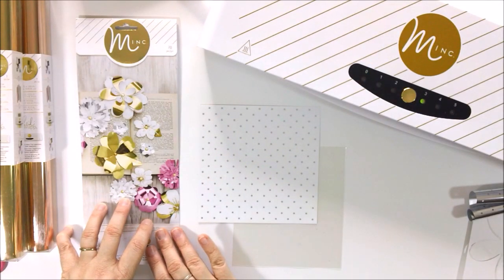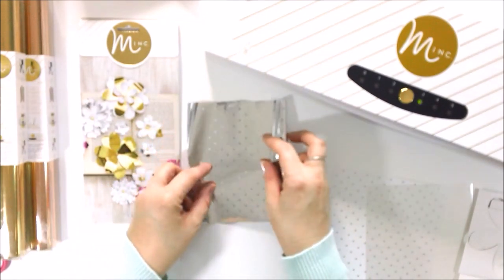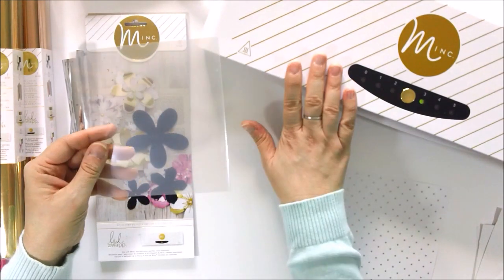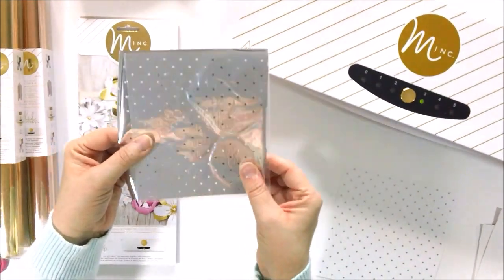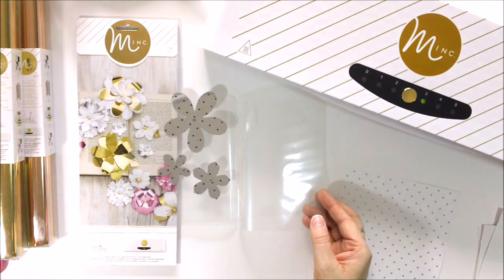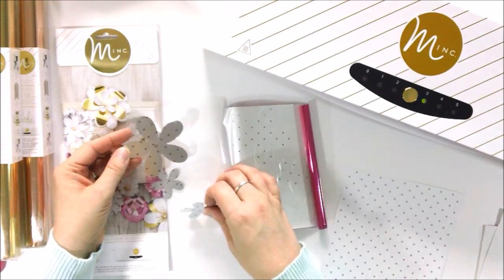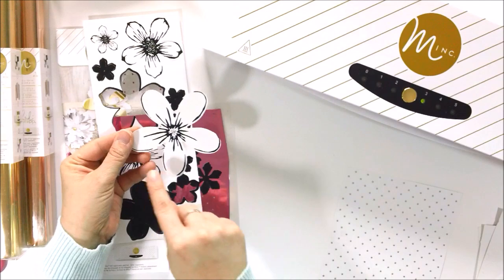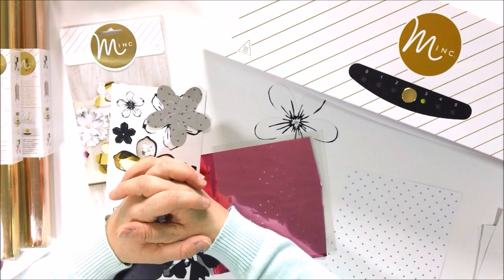Heidi Swapp Minc.™ ...using 2 different colored foils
In this video I show you how to use the negative image produced on your foil to create even more unique designs...